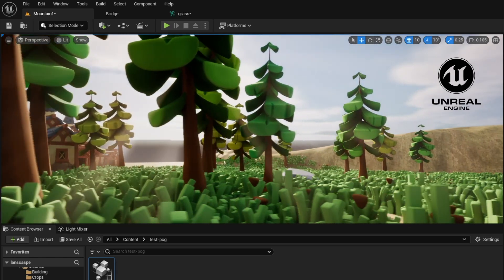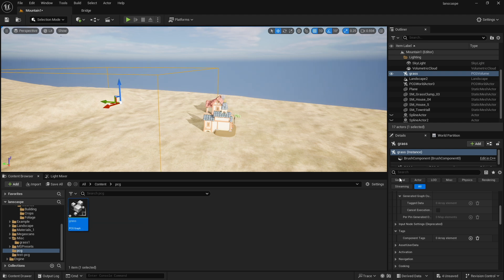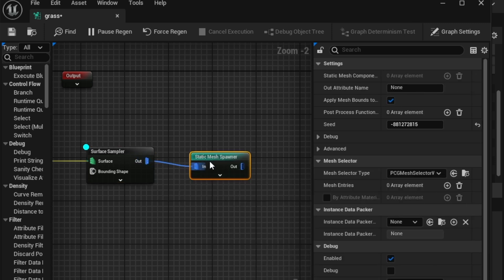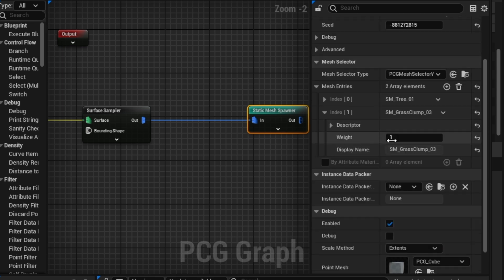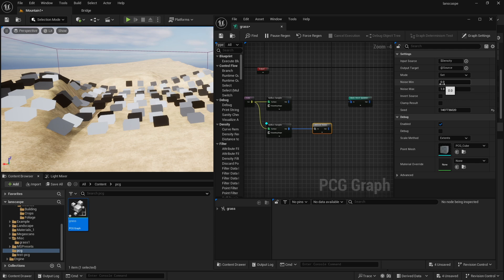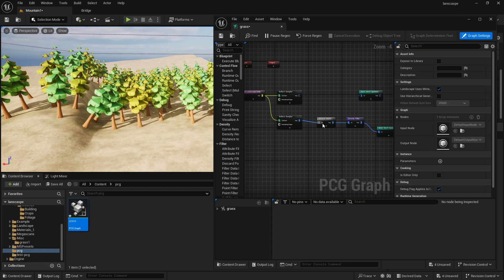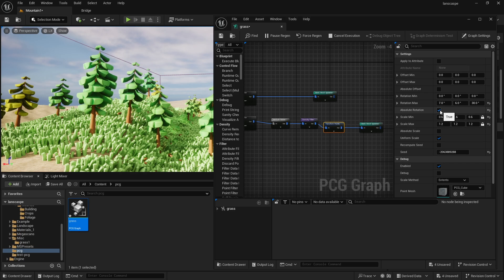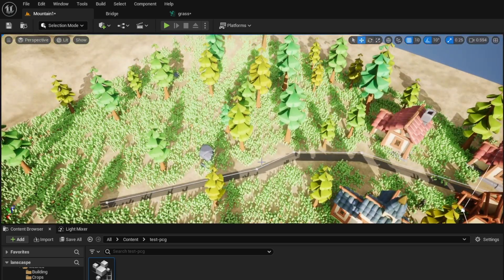Unreal Engine 5 PCG Landscape Tutorial - UE 5.4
This Unreal Engine tutorial video walks you though how to use the procedural content generation - PCG framework in Unreal Engine 5, specifically UE 5.4 to model landscapes using the bounding PCG volume object.

Assets used to follow along can be found on the Unreal Market place: